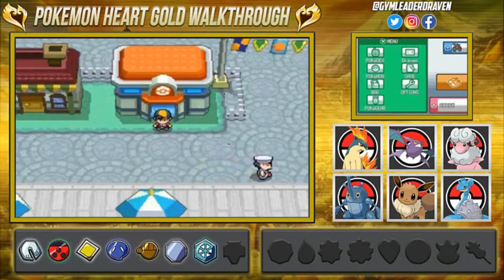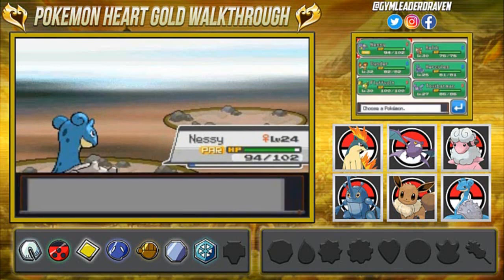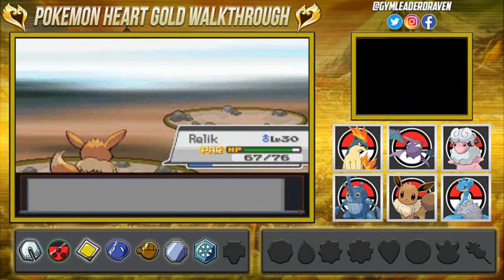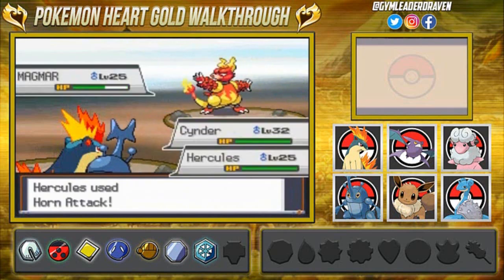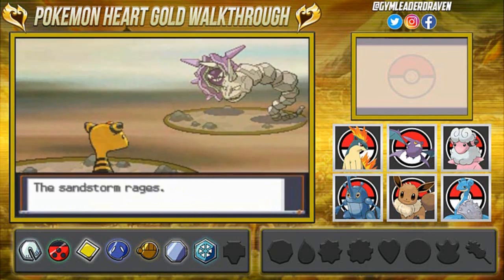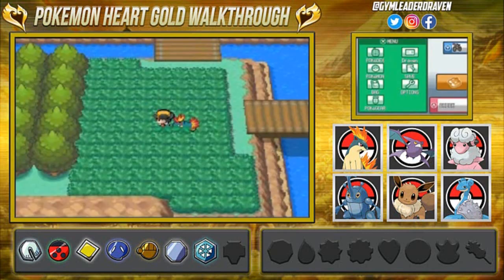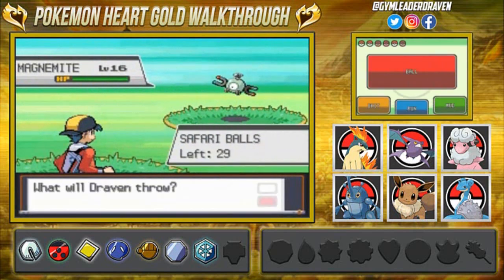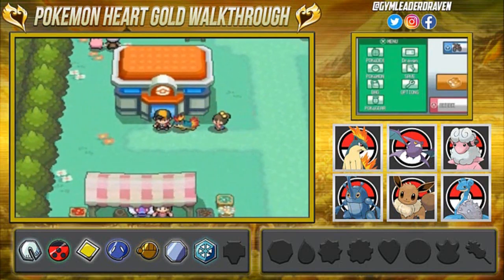Pokemon Heart Gold Walkthrough Part 28: Safari Zone Exploration!